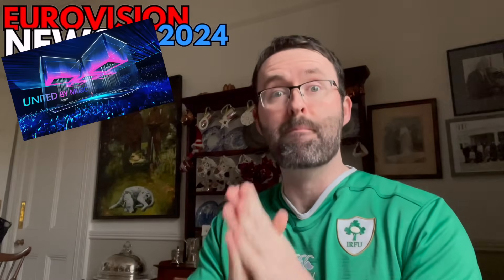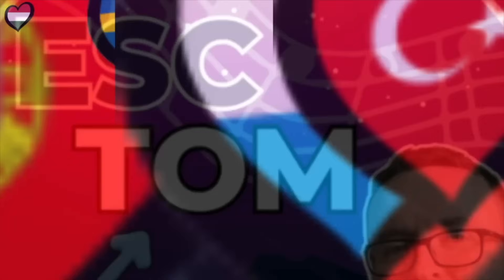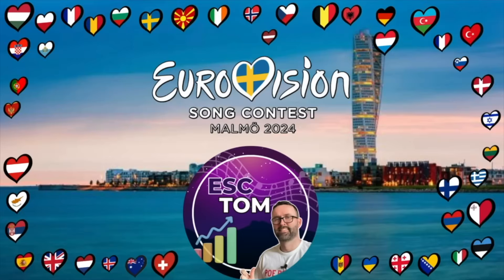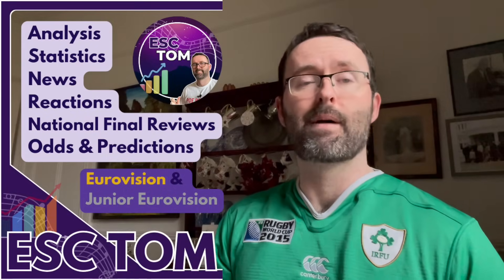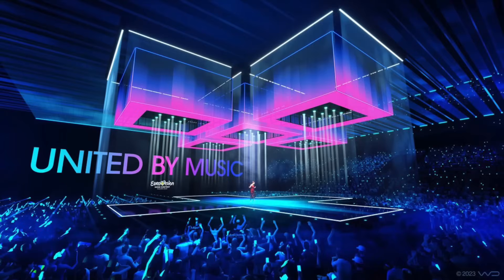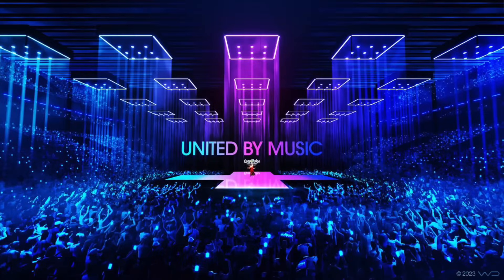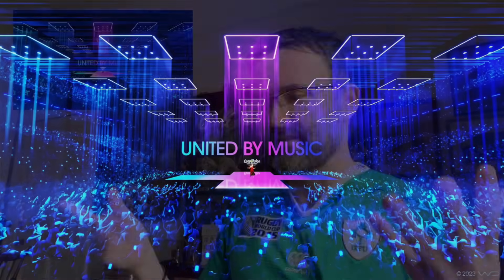🗞️ Stage Reveal, Dora🇭🇷 & PZE🇷🇸 Artists, 🇨🇭Secret Swiss Song | Eurovision 2024 News!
I summarise all the latest Eurovision 2024 news from social media, including the Eurovision 2024 Stage Reveal, the art and theming for the contest, the artist reveal for Dora and PZE 2024. We also have some rumours about the Swiss song for next year, and much more!

I am currently a full-time content creator, so your support directly helps sustain the channel.
Superchats are awesome too, although please be aware that Youtube take ~45-50% of this as a fee 💸

Timestamps:
0:00 Intro
0:31 ESC Stage Reveal
8:16 Art & Theme Reveal
10:43 UK top of the Odds!
14:38 Dora Artists Revealed
17:52 PZE Artists Revealed
20:09 Switzerland Song Reveal
23:46 Romania & Draw Allocation
25:12 Raiven/Slovenia Update
27:41 Community Polls
29:07 Benidorm Fest Graphics
29:52 Shoutouts

Eurovision Hearts: Thanks to Smthngnw on Wikipedia
Outro Screen Music: